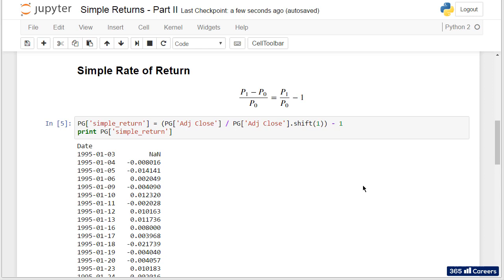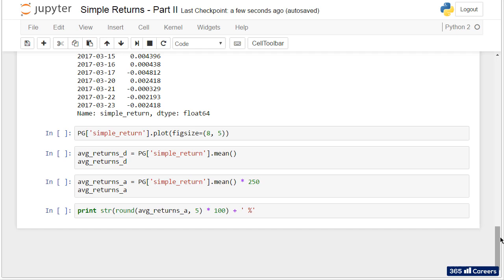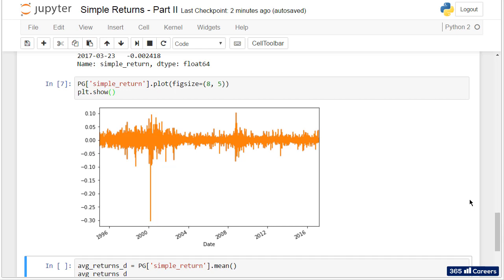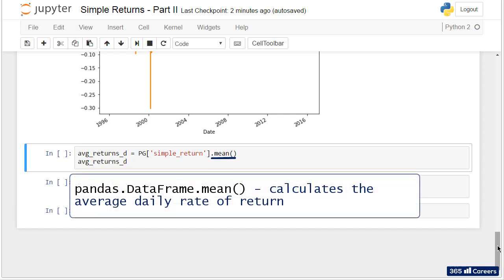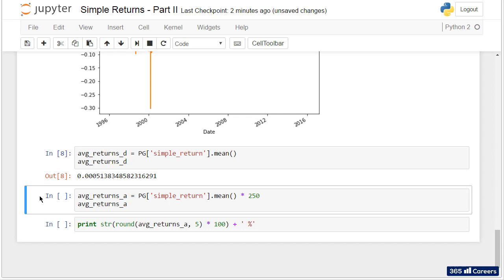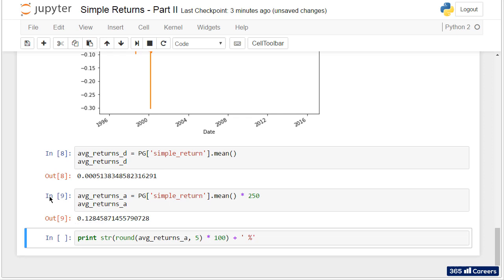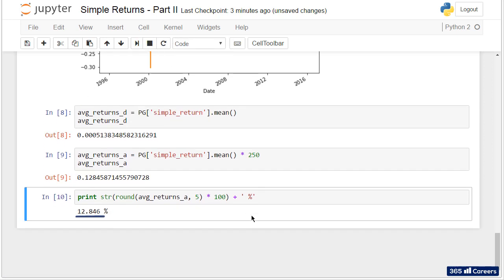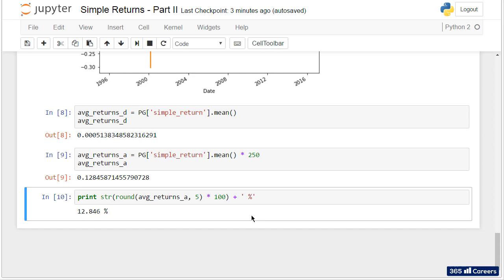Py 64 Calculating Simple Returns Part II